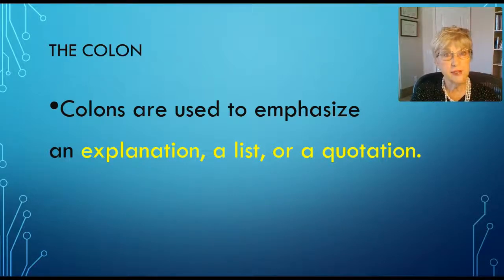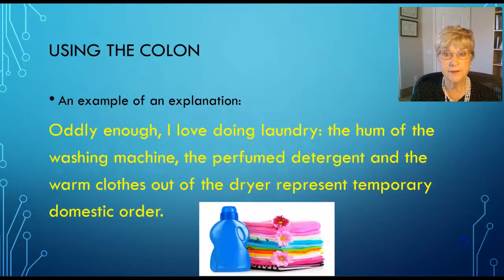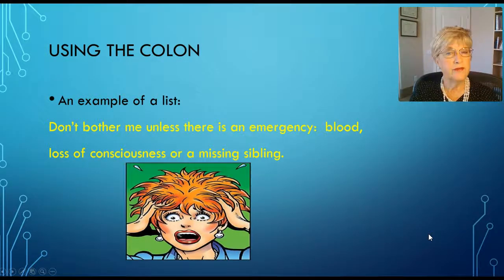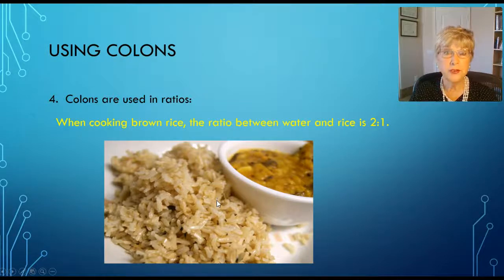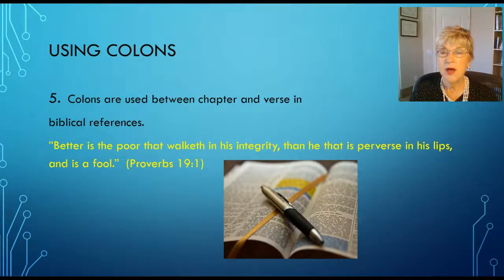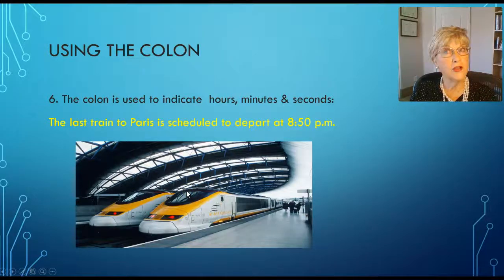Using the Colon